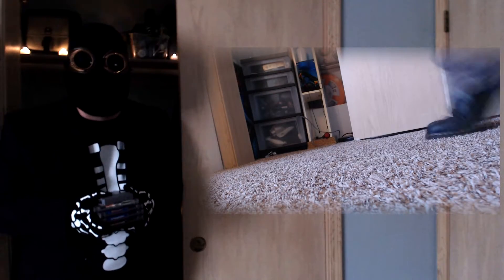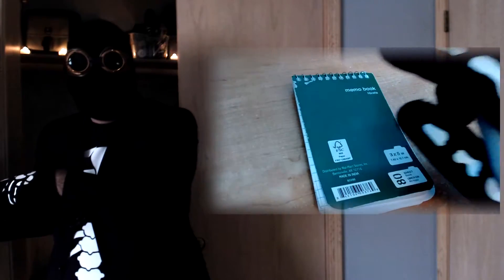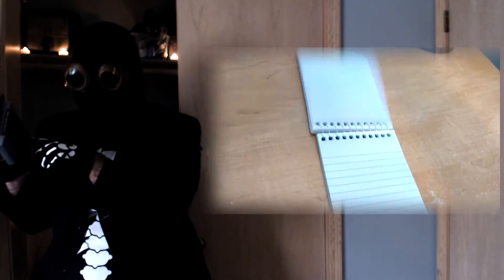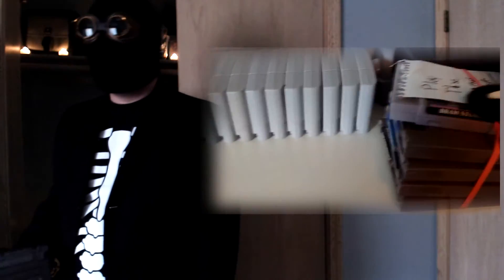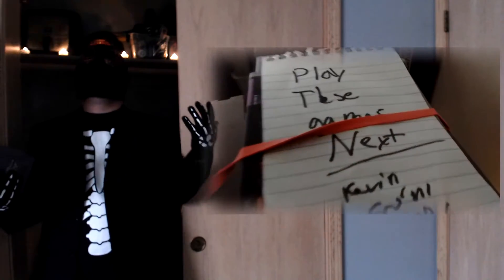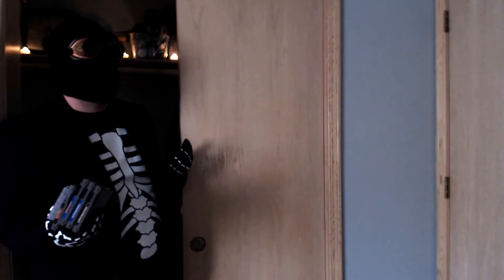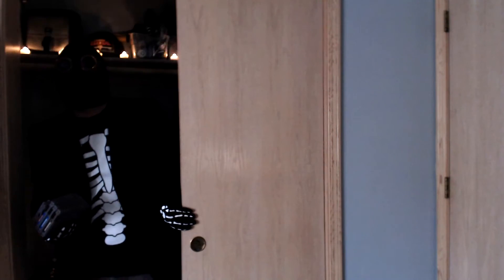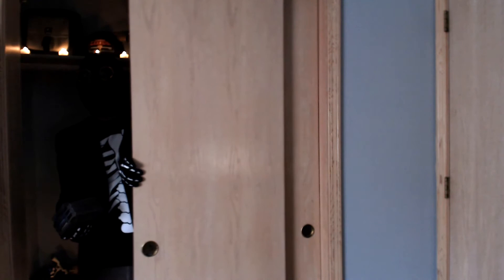The Monster In My Closet | GAMETOBER II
There is a monster lurking in the shadows of Happy Beard Games' closet! An introduction of sorts to the GAMETOBER II video series.
►Sharing helps! 'Like' it if you enjoyed.
►Leave a comment let me know what you think.
►Go to the YouTube channel page for recent videos.